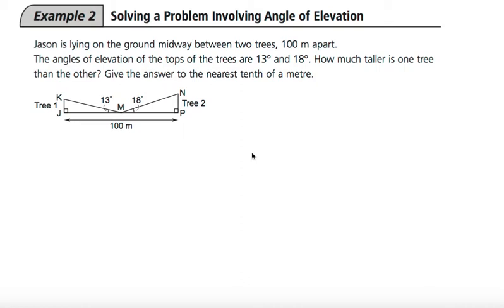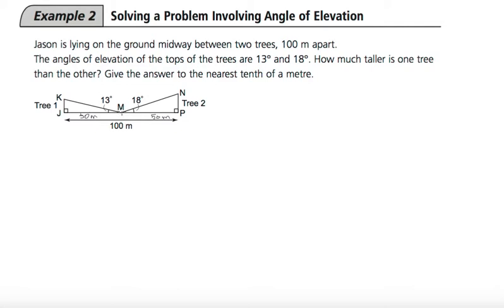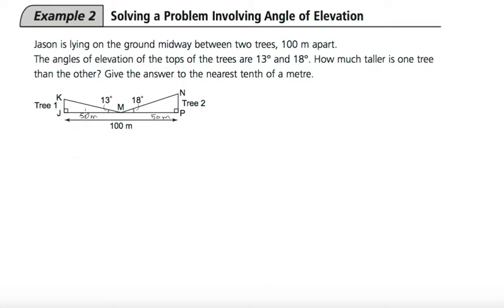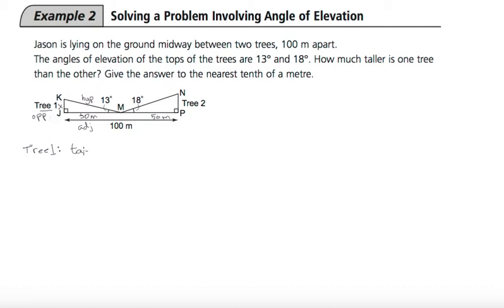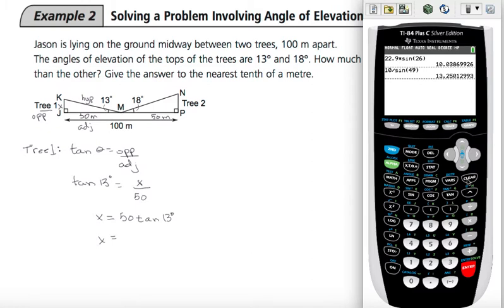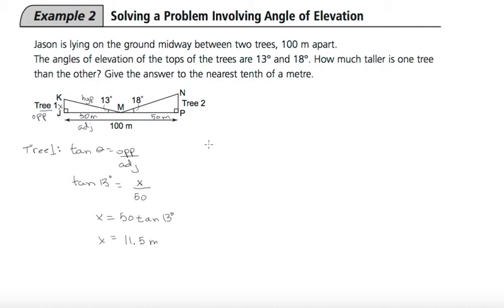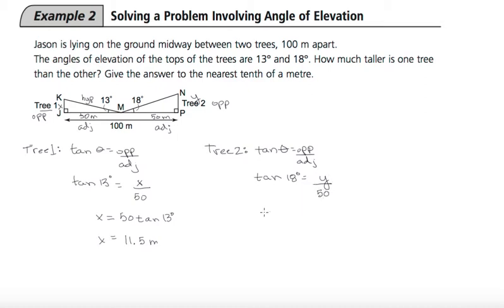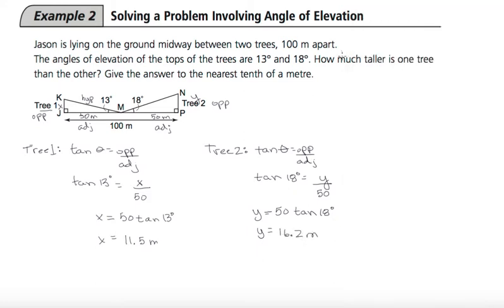Solving a Problem with Two Triangles Eg 2